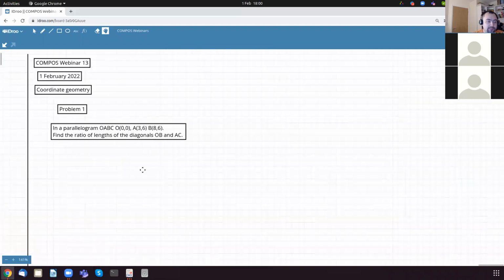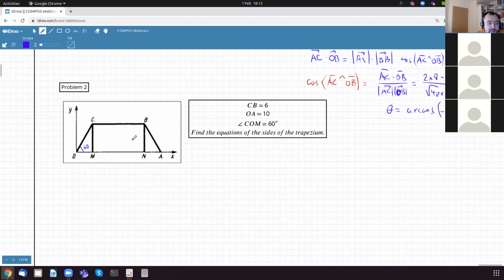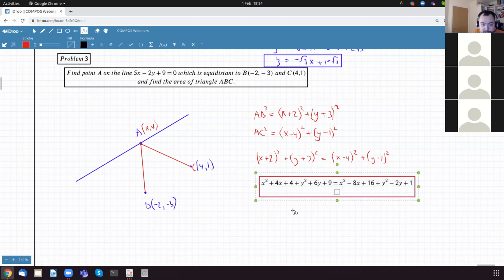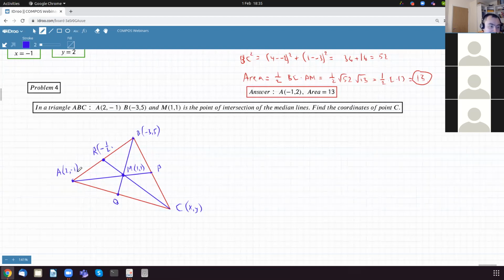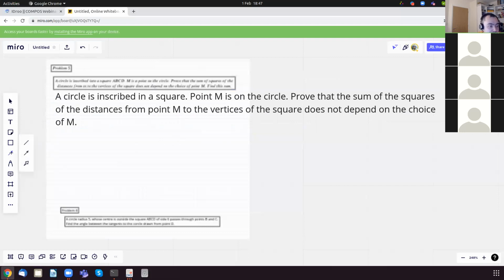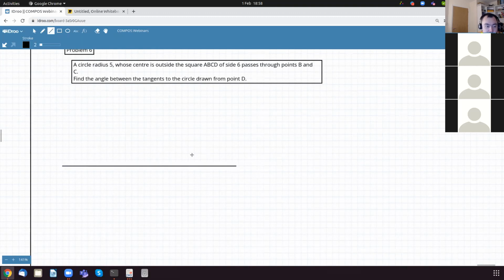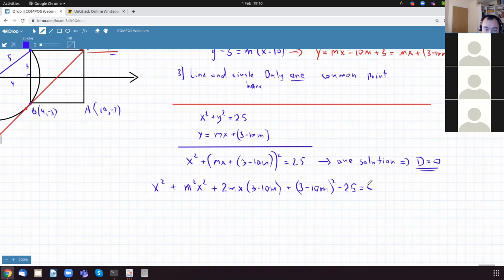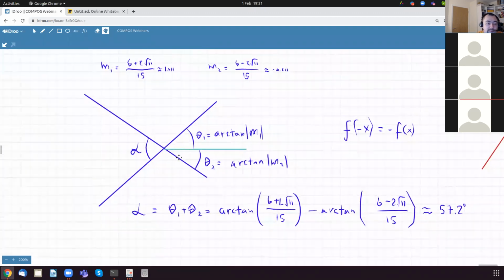COMPOS Webinar 13 01 February 2022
6 problems on Coordinate geometry